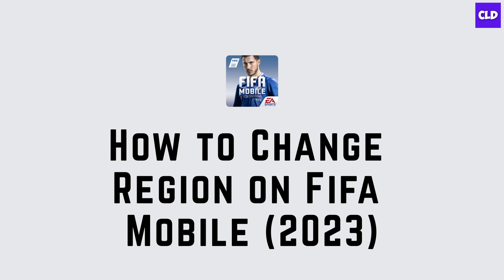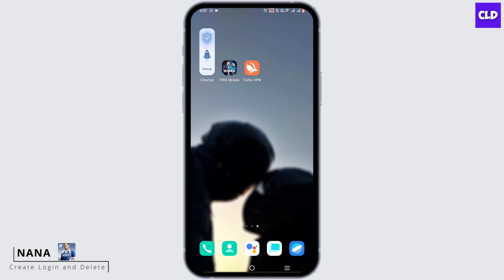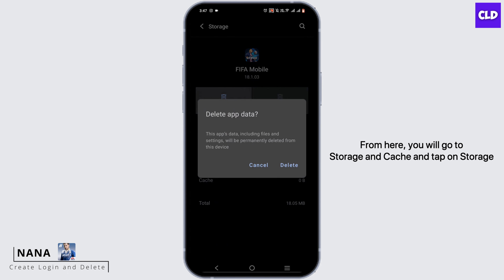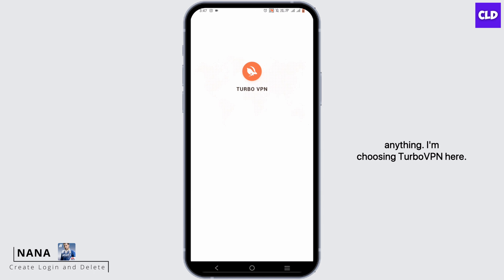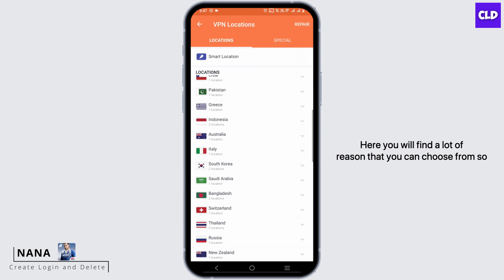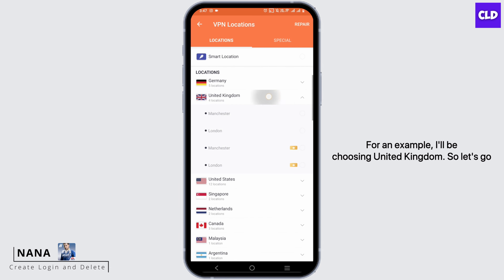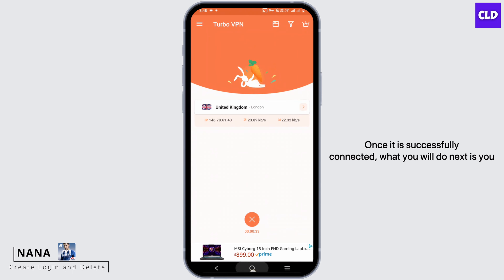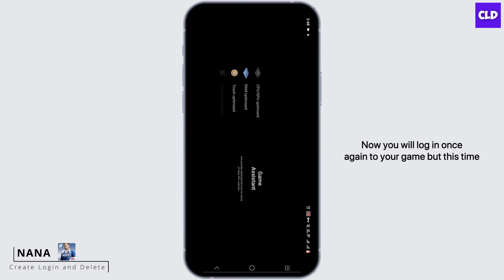How to Change Region on Fifa Mobile 2023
In this tutorial, we'll provide you with a step-by-step guide on how to change your region in FIFA Mobile 2023.

👋 Welcome to Create Login And Delete! In this video, we'll walk you through the steps to change your region in FIFA Mobile 2023. If you want to play the game from a different region or need to adjust your region settings for any reason, then this tutorial is here to help.

Tips for Changing Region on FIFA Mobile 2023
🔗 If you have any questions or need assistance with changing your region in FIFA Mobile 2023, feel free to leave a comment below, and we'll do our best to assist you.

🎮 Timestamps:

0:00 - Introduction
0:05 - How to Change Region on FIFA Mobile 2023
0:10 - Open FIFA Mobile and Navigate to Settings
0:20 - Change Region on Fifa